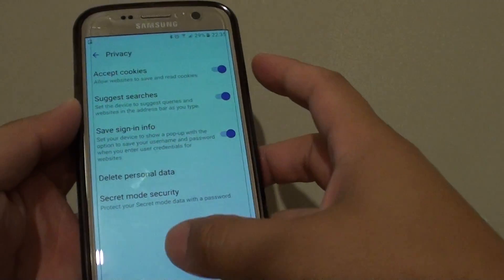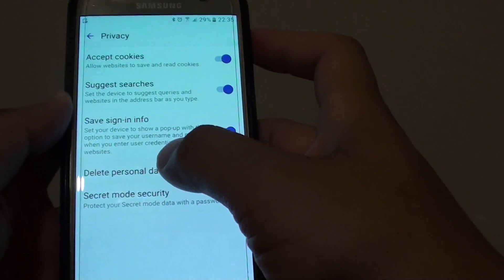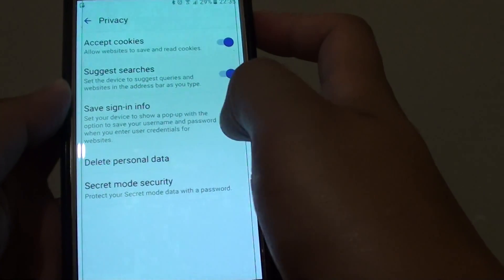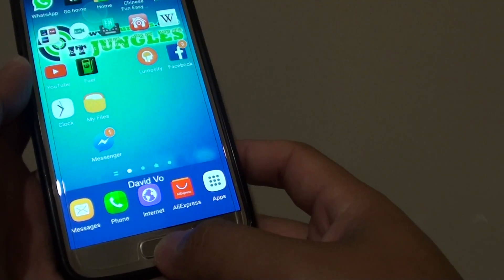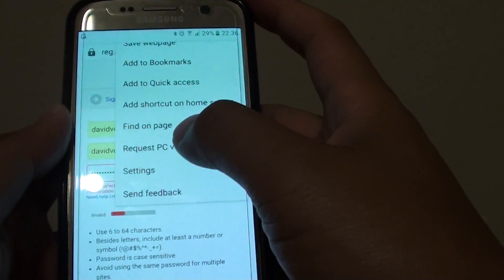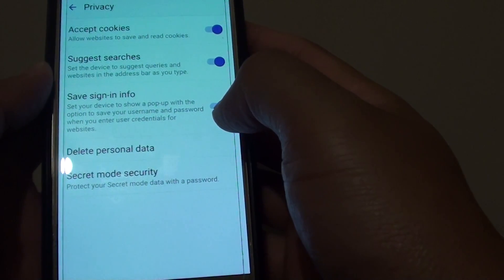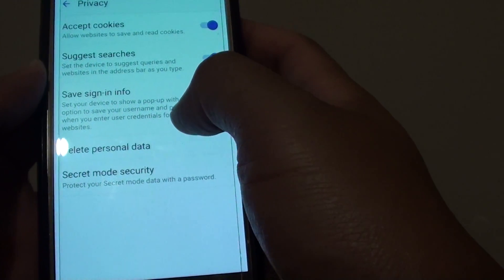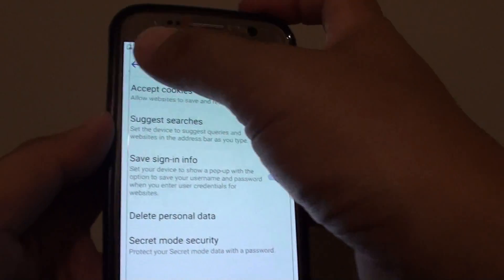Samsung Galaxy S7: How to Enable / Disable Internet Save Sign-in Info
Learn how you can enable / disable internet Save sign-in info on Samsung Galaxy S7.